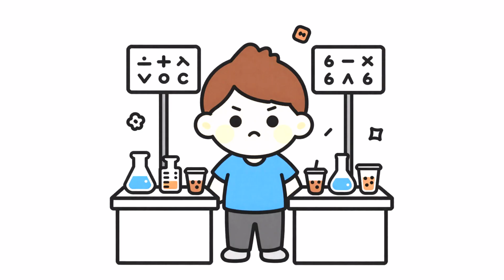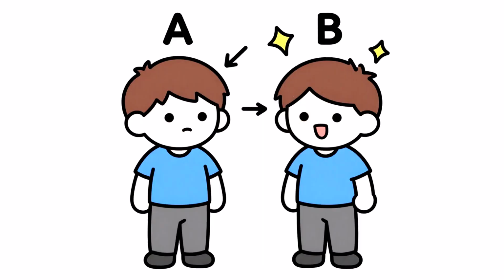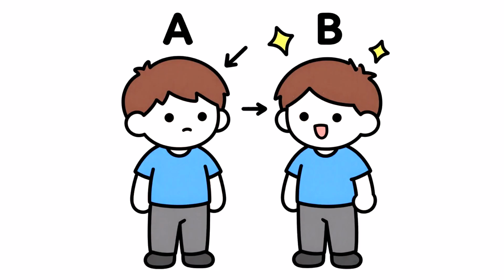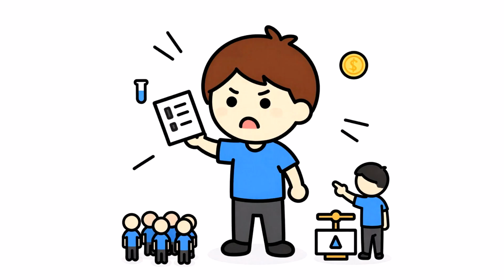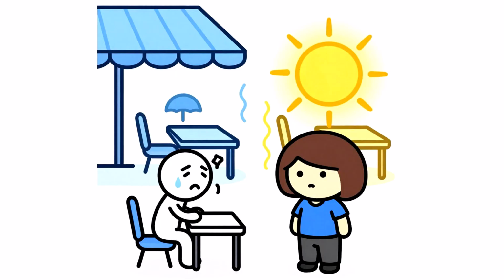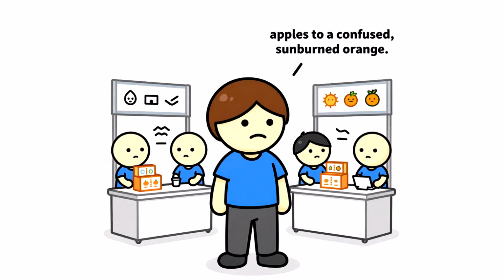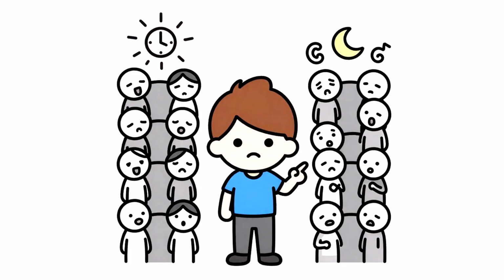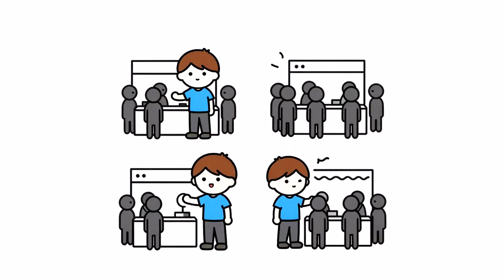How Do Vendors A/B Test Pricing at Events?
Learn how event vendors design simple A/B tests to find the best pricing and presentation.